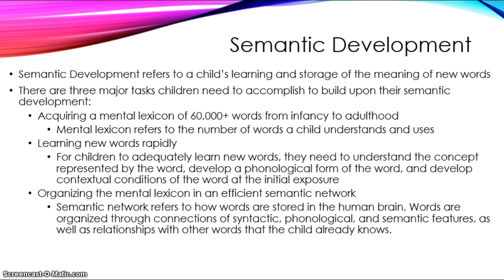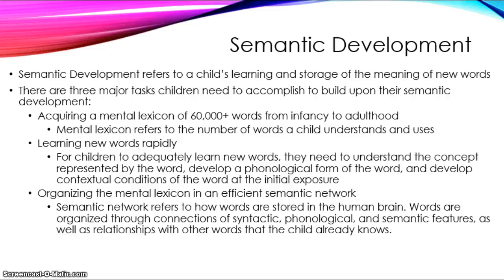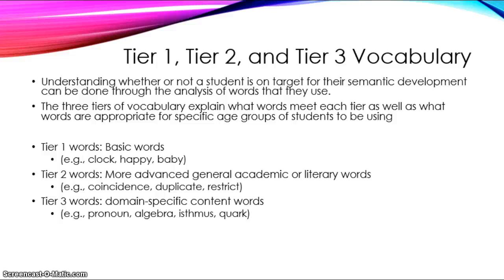Language Development and Variability